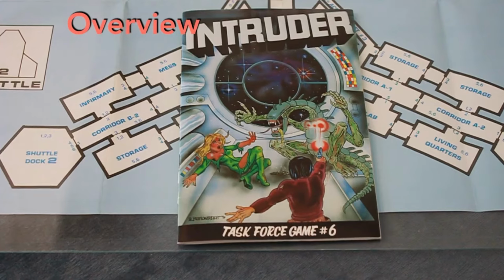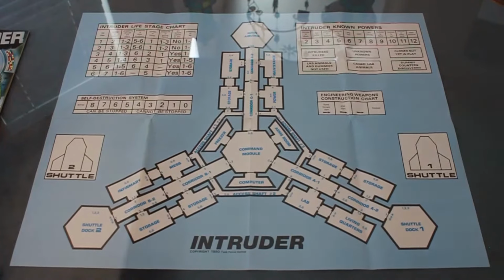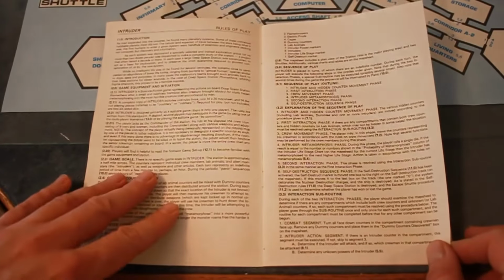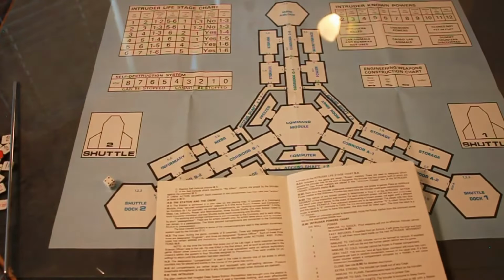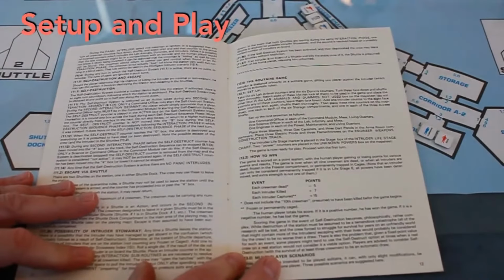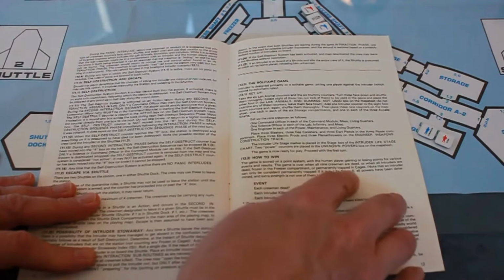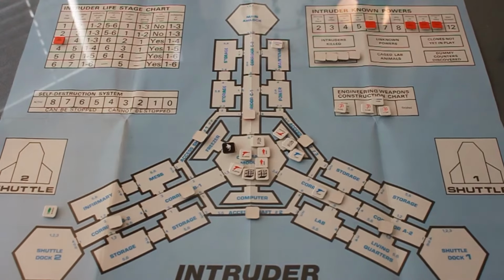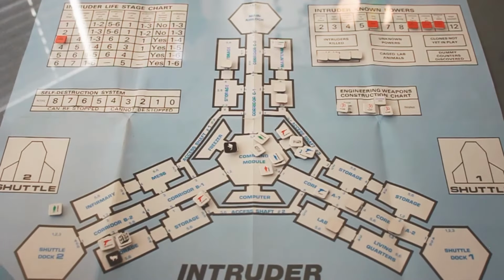Intruder (Task Force Games) Review & How to Play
Intruder, Task Force Games, 1980. Defend your ship from a growing Intruder with unknown powers. This Sci Fi game review & play includes an example of play and a review.
Overview 0:10, Components 1:13, Setup and Play 14:18, Conclusion 25:22.

1-2 player game. Includes solitaire rules.